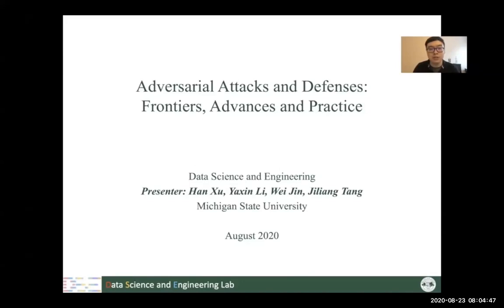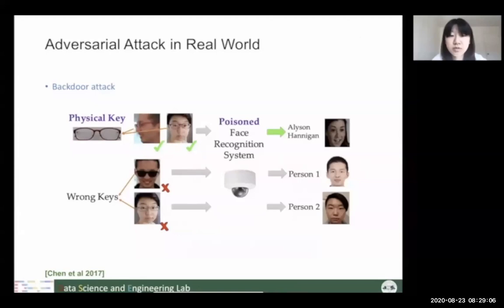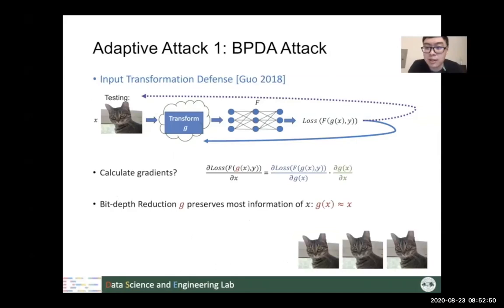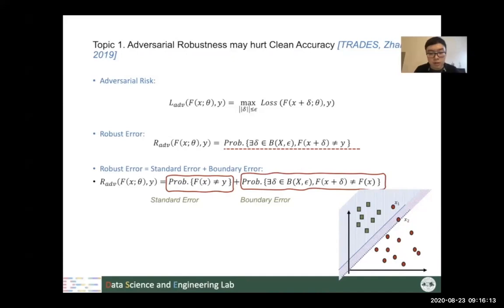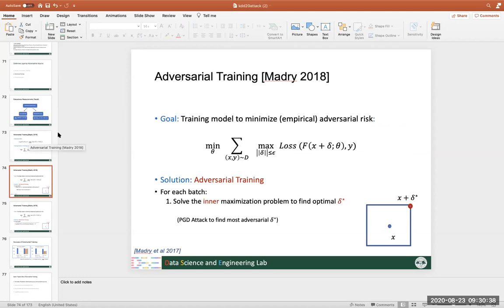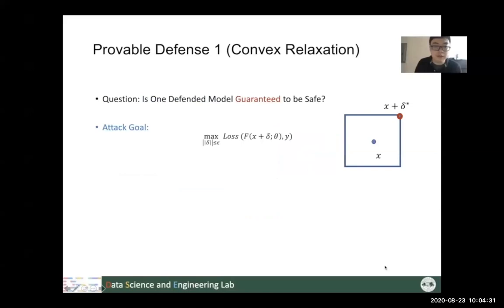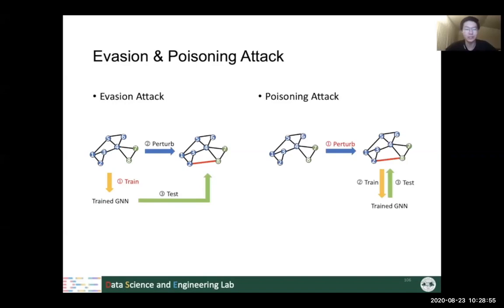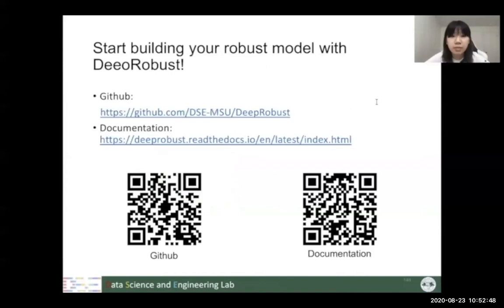KDD 2020: Lecture Style Tutorials: Adversarial Attacks and Defenses Frontiers, Advances and Practice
Han Xu (Michigan State University); Yaxin Li (Michigan State University); Wei Jin (Michigan State University); Jiliang Tang (Michigan State University)